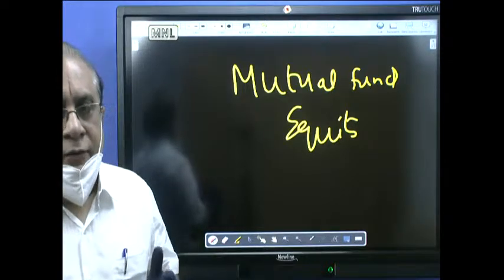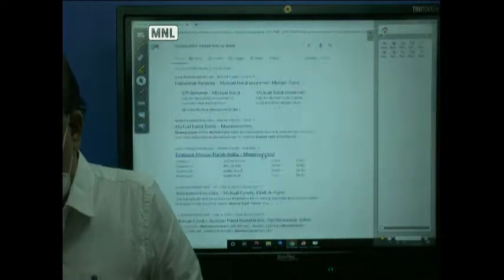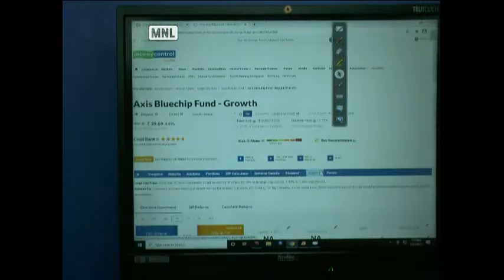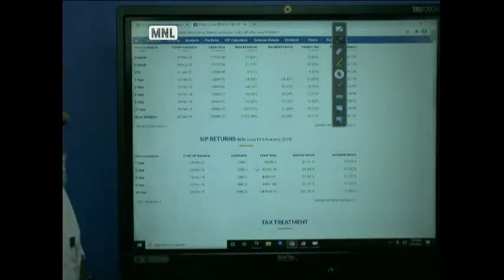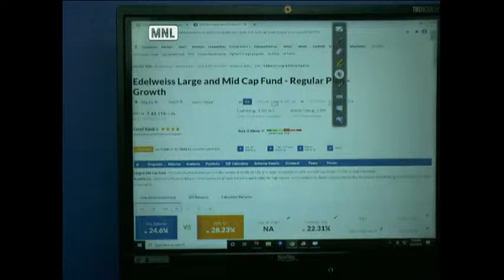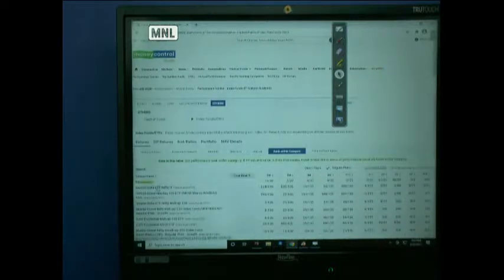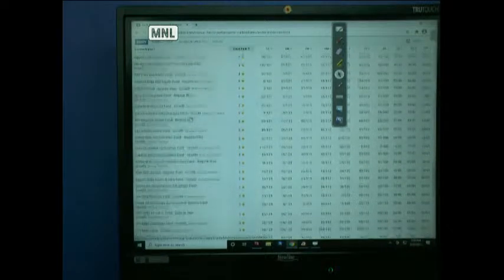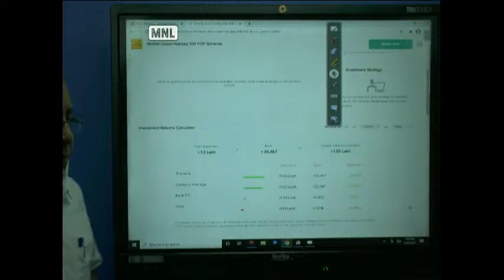Investment in Mutual Funds- Part 2 - Feb 22